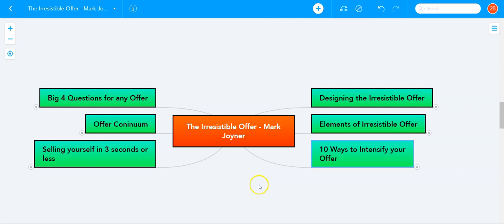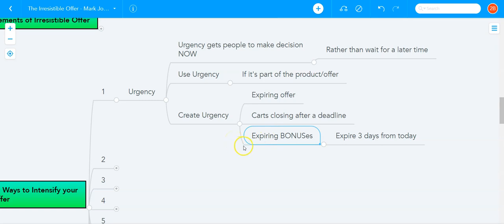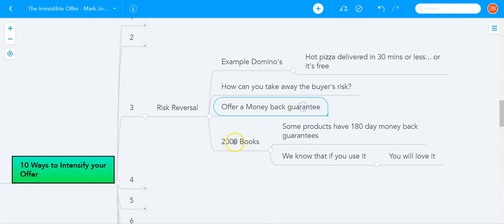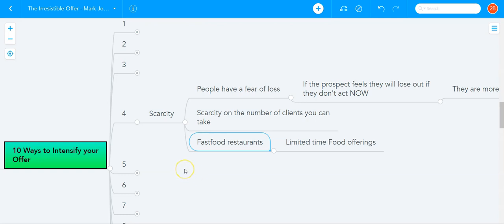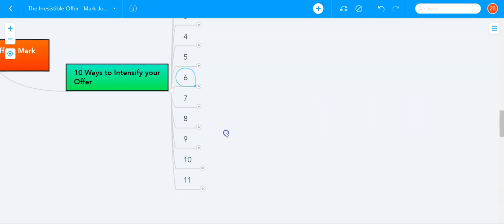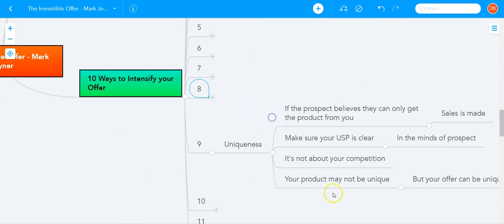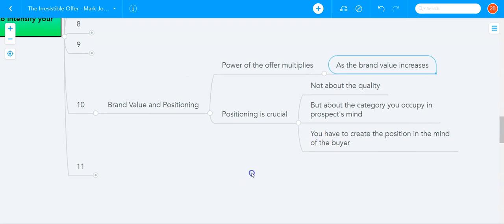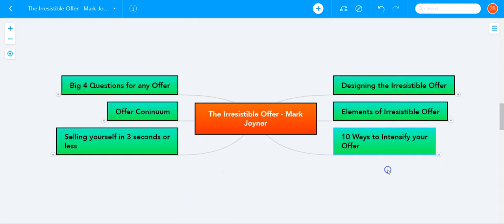10 Keys to Improve Your Offer | Book: The Irresistible Offer - Mark Joyner